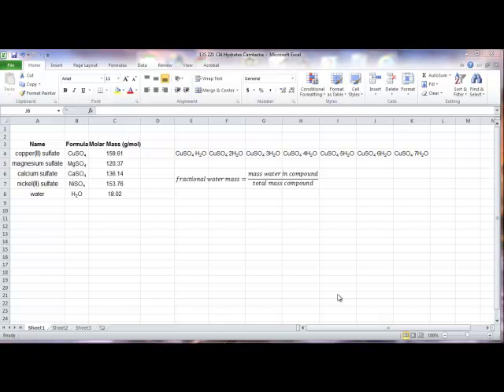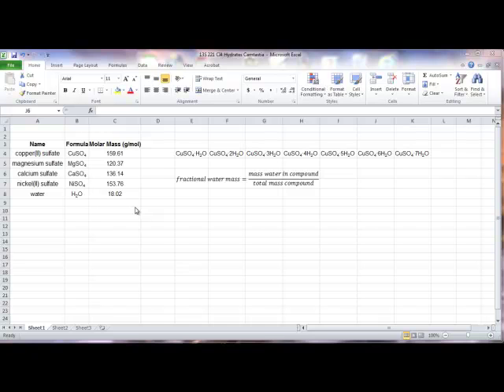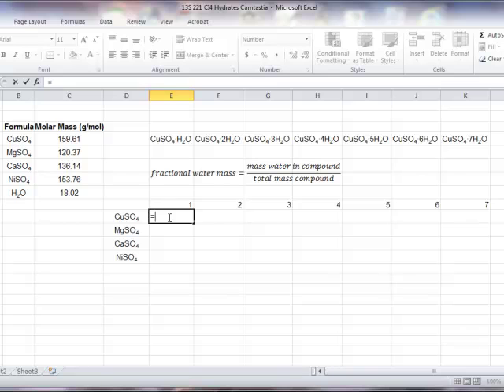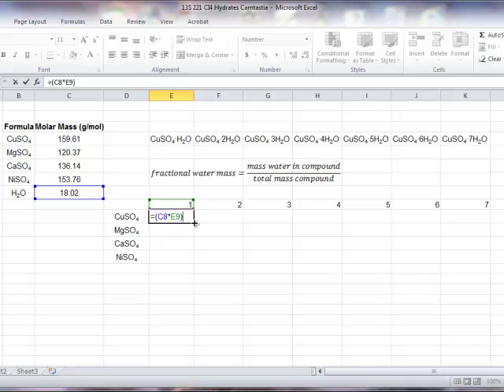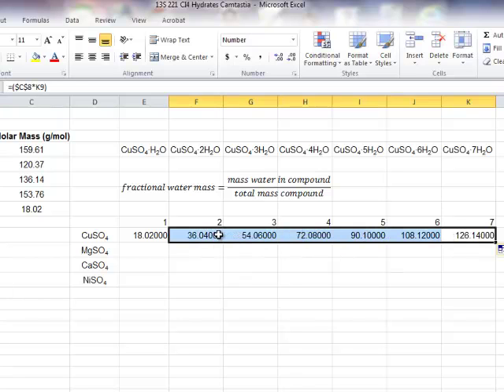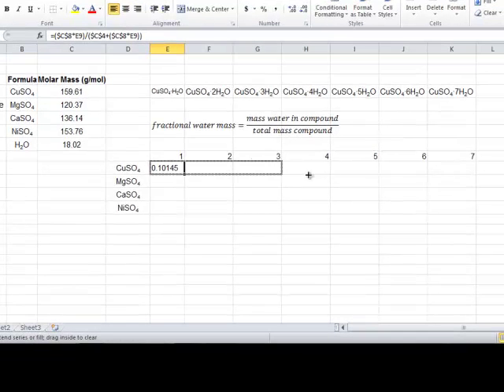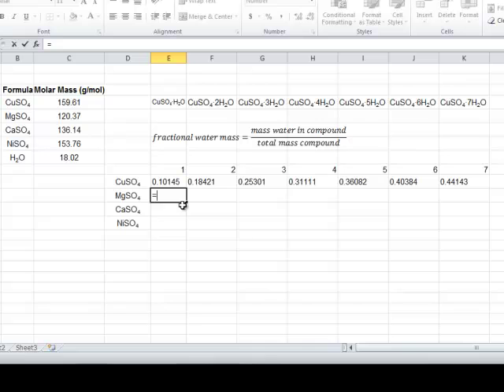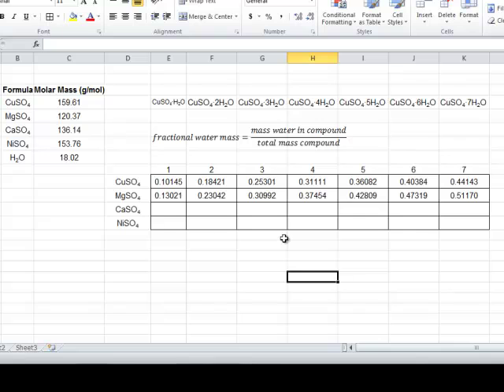Excel Formulas: Calculating Fractional Mass of Compounds.mp4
This video explains how to calculate the fractional mass of water for various hydrates using formulas in excel.